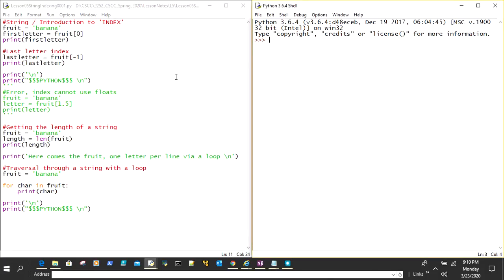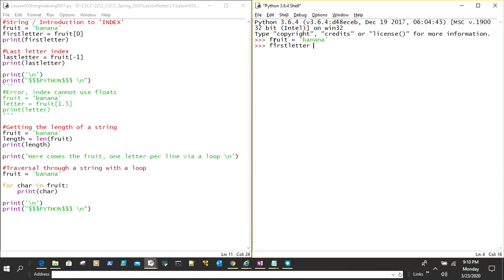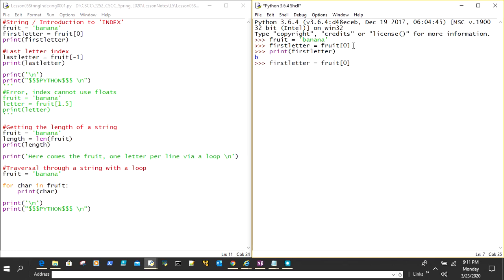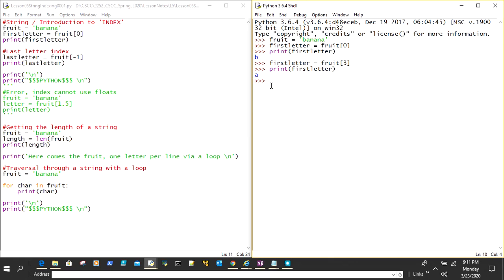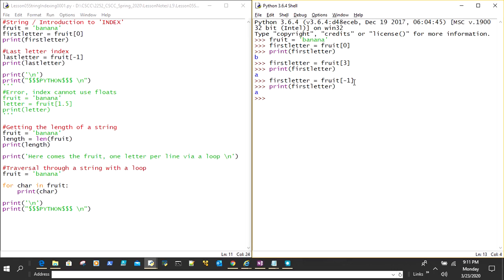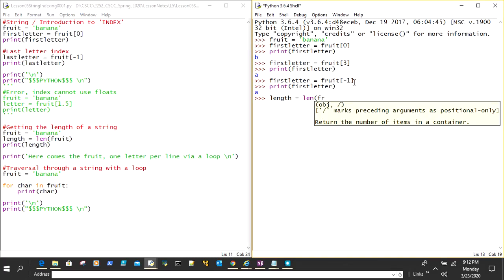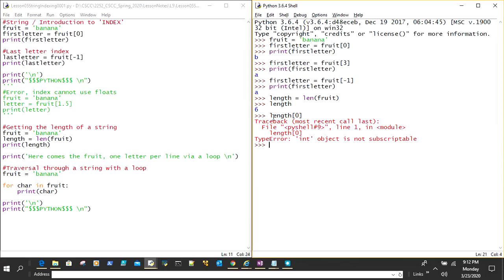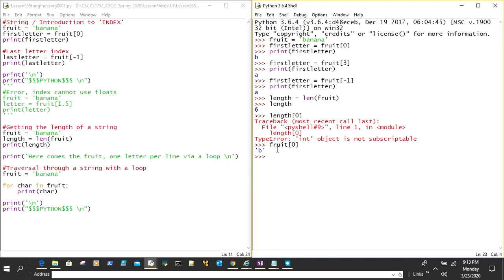CSCC Wojton 2252 FundamentalsOfScripting Python Lesson05 part001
Lesson 05 part 01 more fun with strings